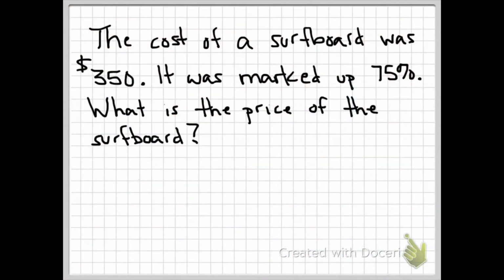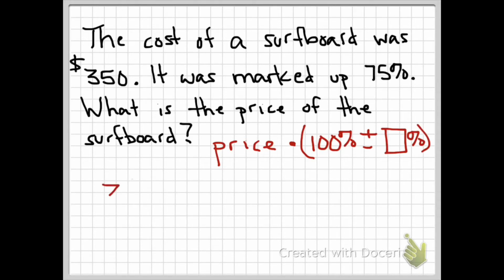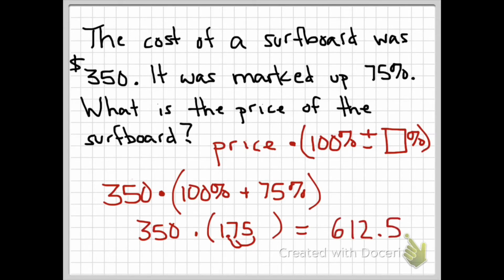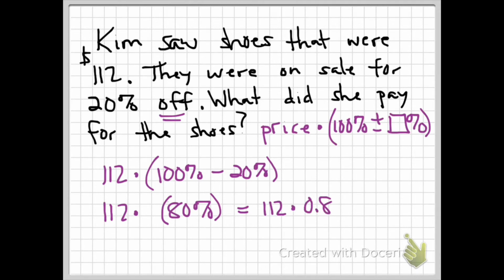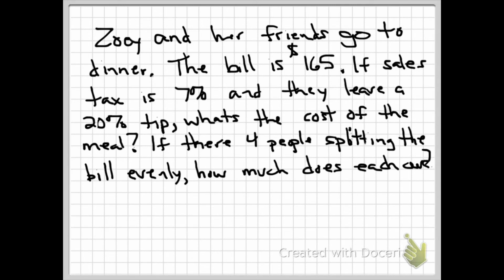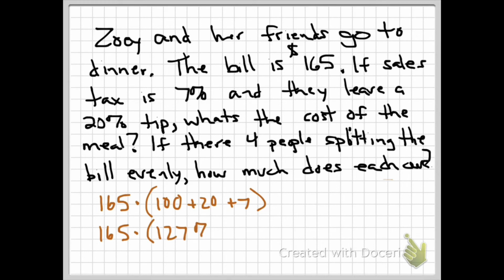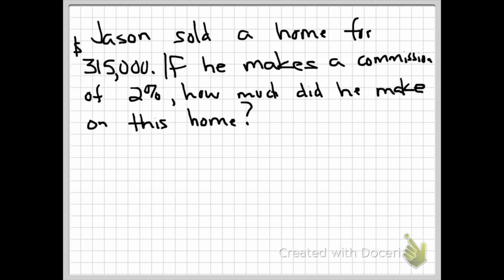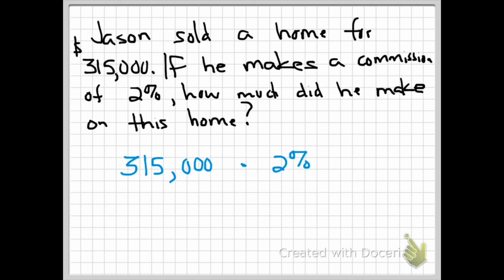Applications of Percents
Great video on looking at real world applications of percents. We discuss mark ups, discounts, tax, and commission rate. I provided a couple of really good resources. Below I have a link to a great formula sheet that you may find useful.